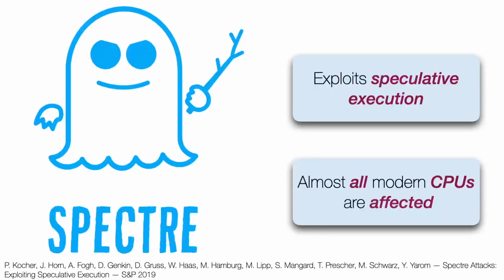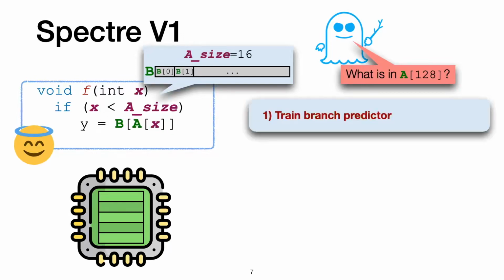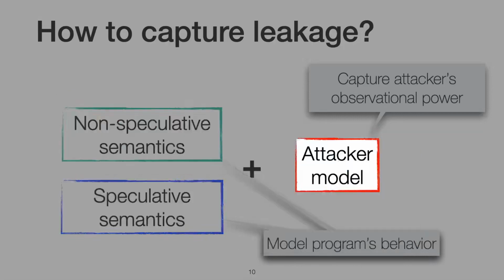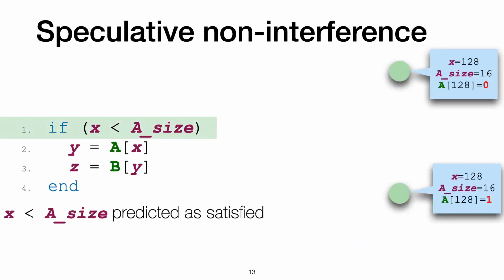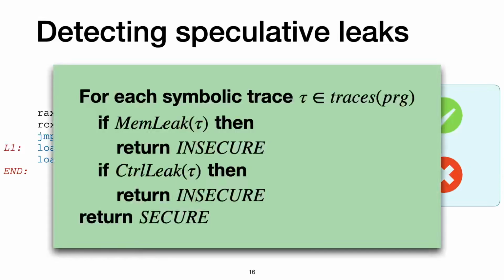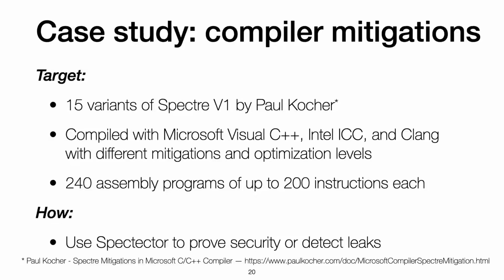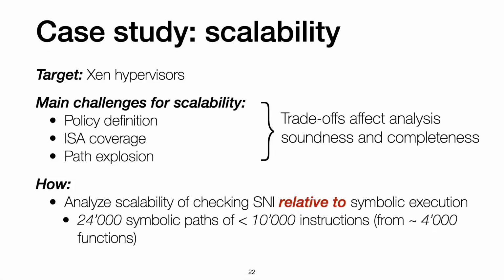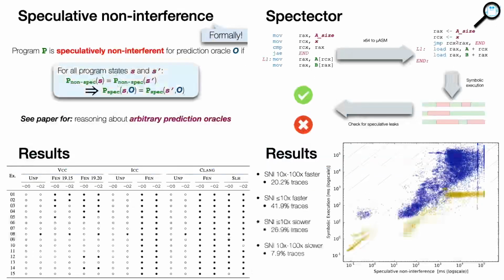SPECTECTOR Principled Detection of Speculative Information Flows